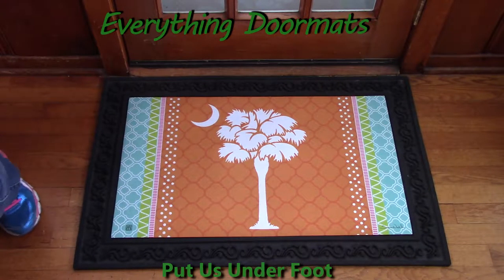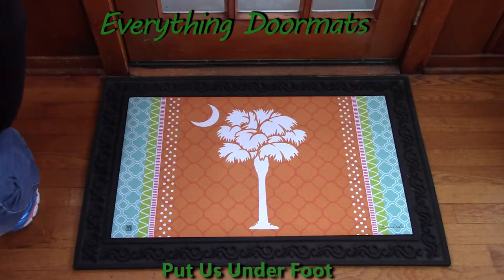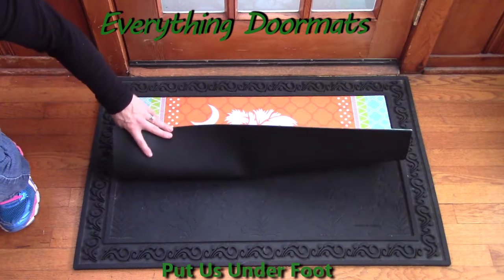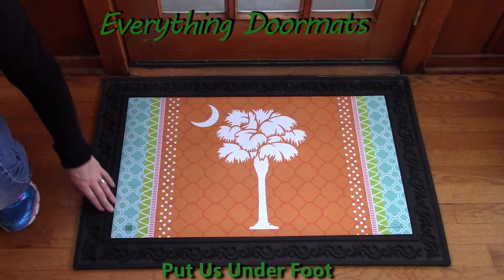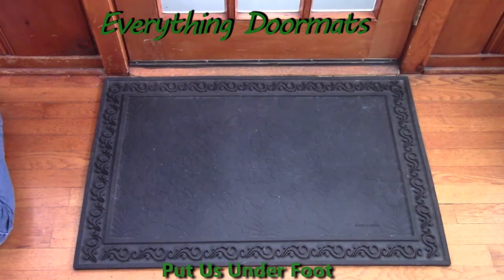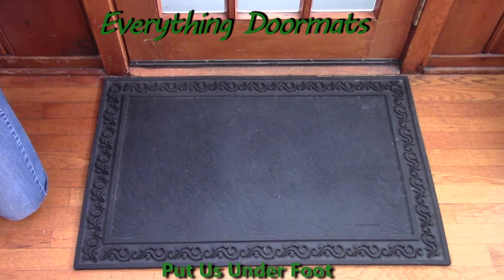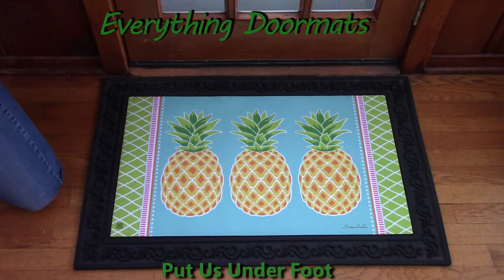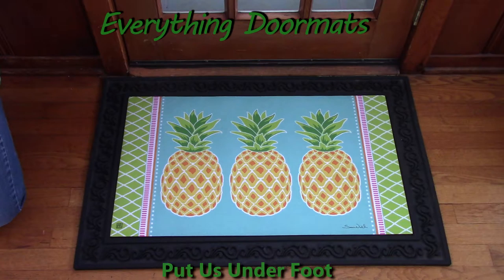Palmetto & Pineapple MatMate Insert Doormats - 18 x 30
To help their customers even more William & Nicole have put together a series of short videos showing off the different features of their mats. This video shows off a couple of MatMate insert doormats featuring a palmetto and pineapples.